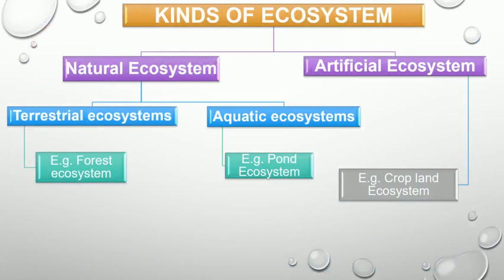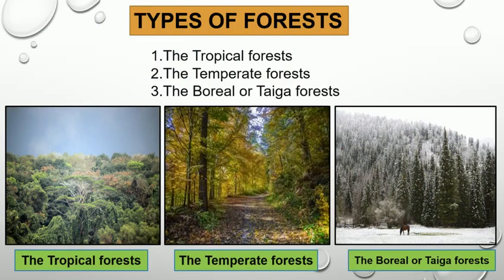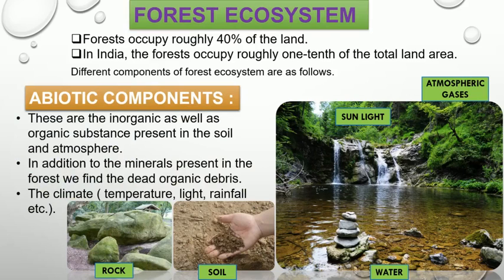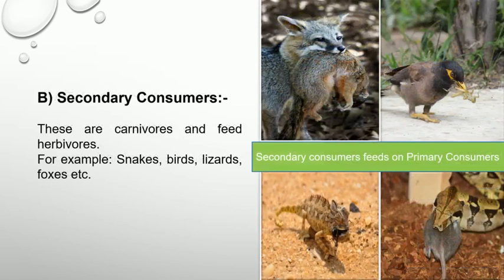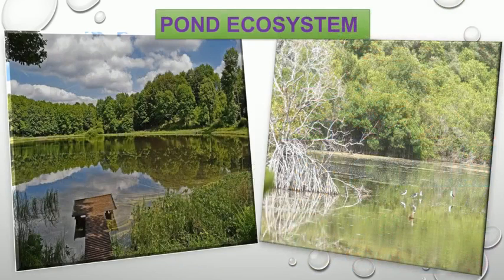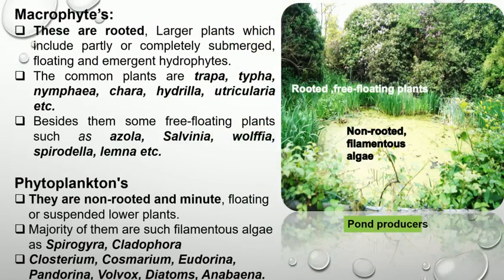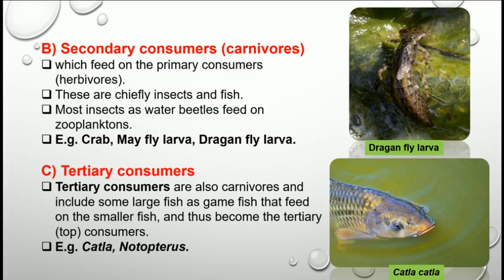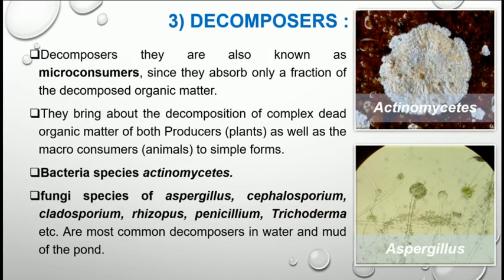TYBSc | Environmental Biology And Toxicology | ZY-334 | The Ecosystem | Pond & Forest Ecosystem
Mr. PRATIK VASANT SHINDE |T.Y.B.Sc | Environmental Biology And Toxicology | ZY-334 |
Topic : The Ecosystem Natural Ecosystem
Natural Ecosystem, Aquatic (Pond) Ecosystem, Terrestrial (Forest) Ecosystem